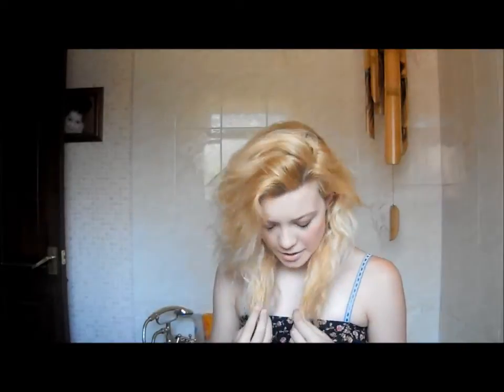Stargazer Bleach & Peroxide Kit QUICK Review.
I did this quick review on Stargazer Bleach & Peroxide kit because before I bleached my hair at home, I watched tons of reviews from other people on bleaching kits, hair dyes, tonors, and 'how to's'. They really helped me out and helped me to decide what I wanted to do, so I decided to return the help with a little review video of my own!
It's only short, I get most of the basics in and my feelings on this bleaching kit.
ALSO, sorry for the sudden voice change towards the end, i added a little more video to the end a few hours after the first recording, which by then my voice had gone back to being croaking and ill. Sorry guys.
but.. happy hair dying x